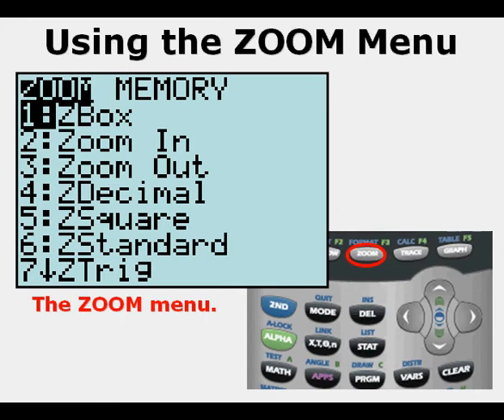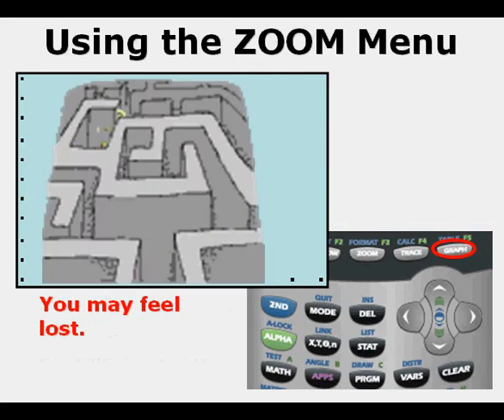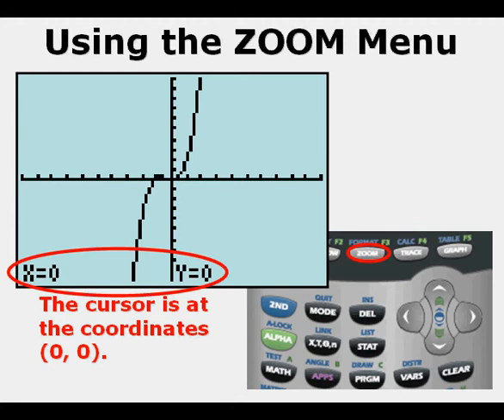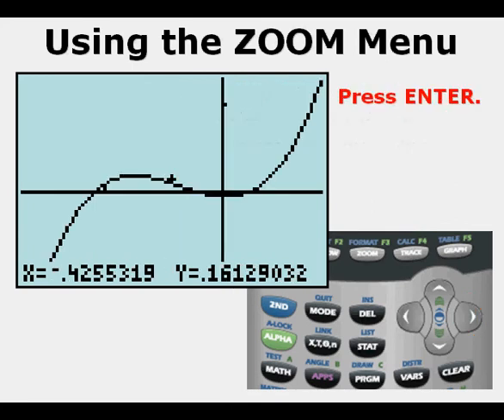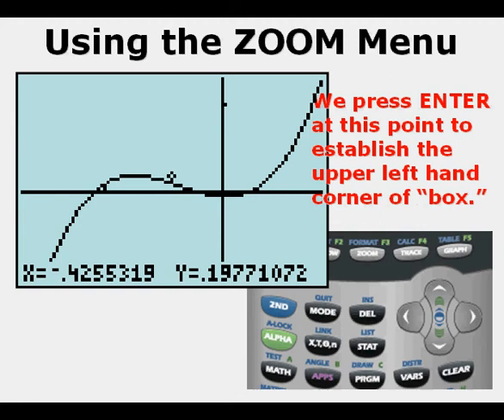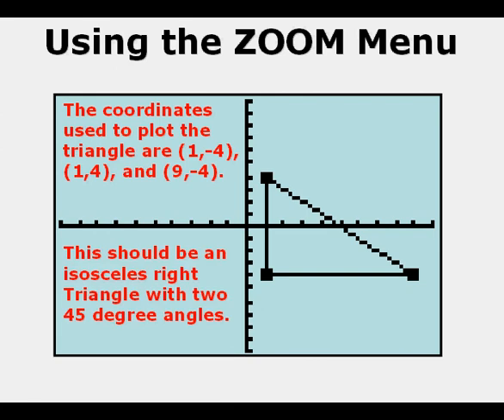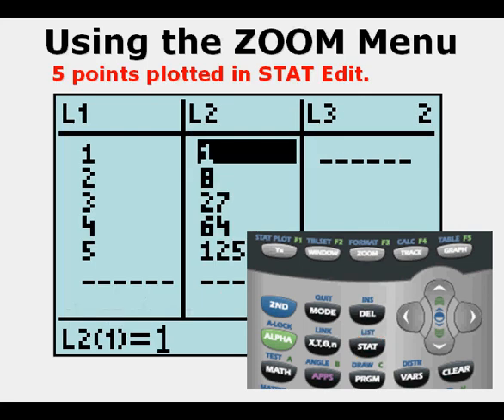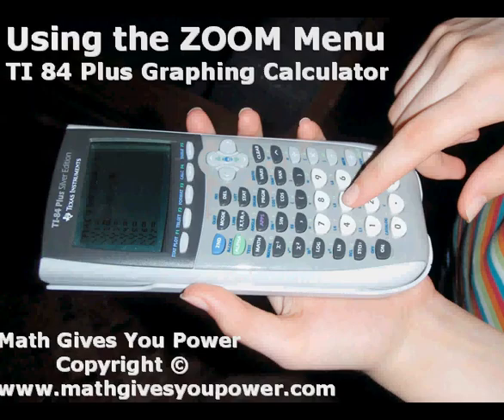Using the ZOOM Menu TI 84 Plus Graphing Calculator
This lesson shows how to use the ZOOM menu features of the TI 84 Plus Graphing Calculators.  Zoom Box, Zoom Square, Zoom Standard, and Zoom Stat are demonstrated.